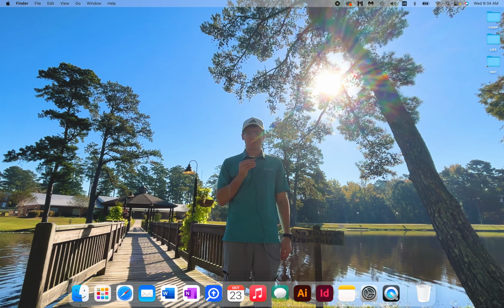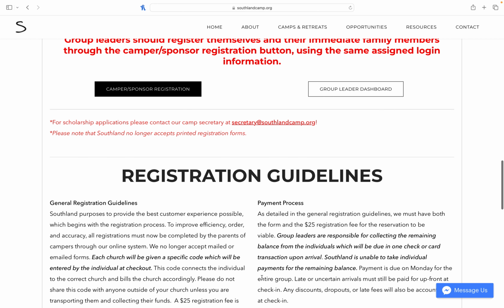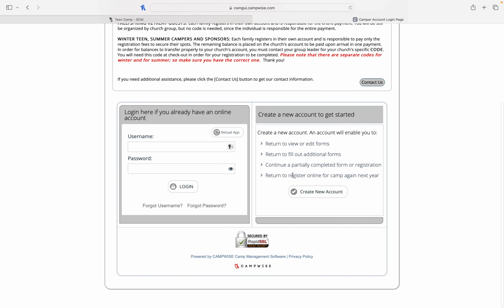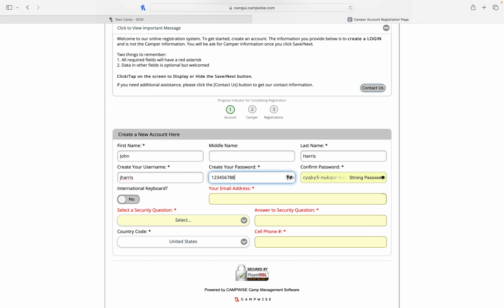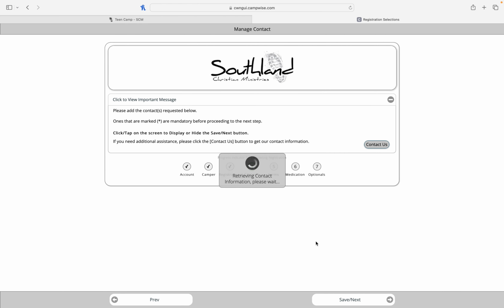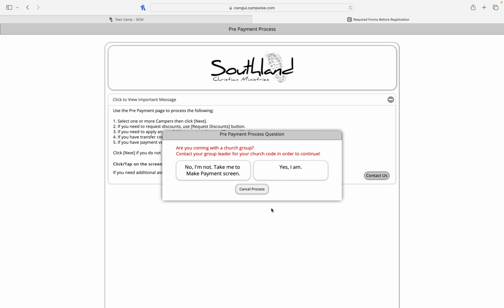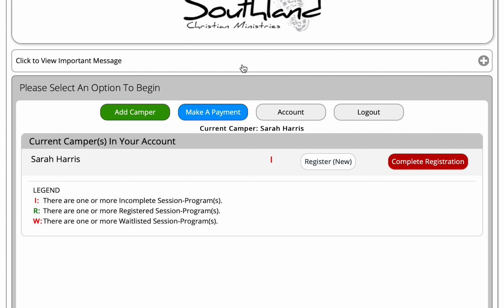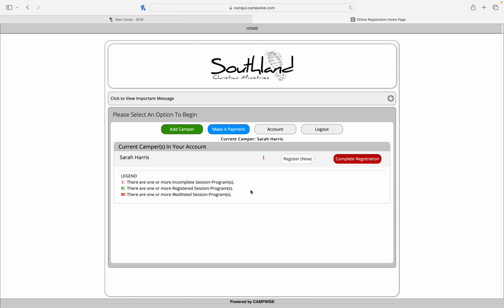New Camper/Sponsor Registration